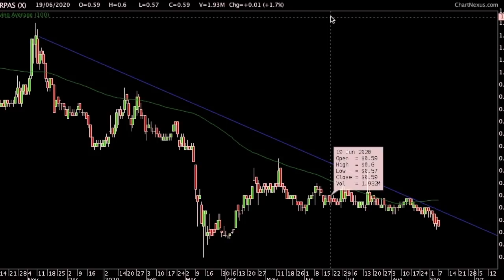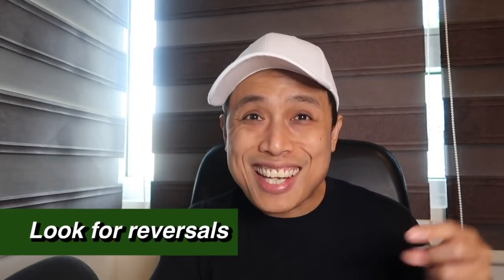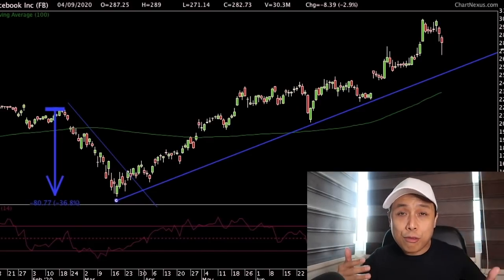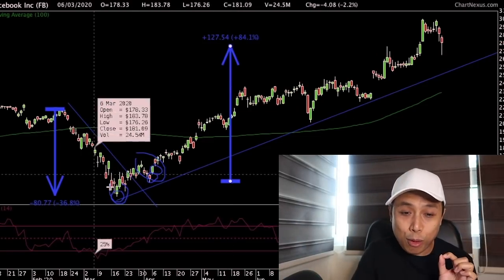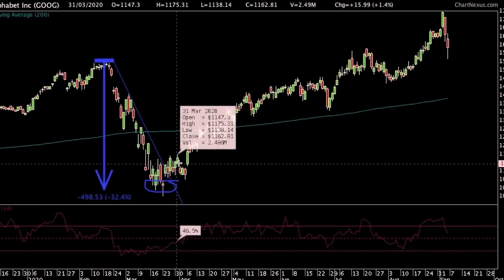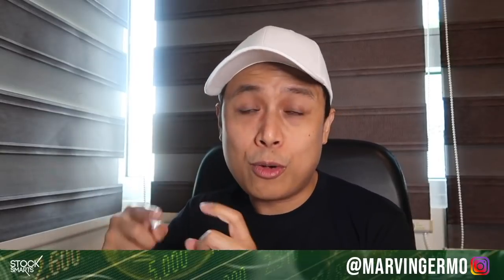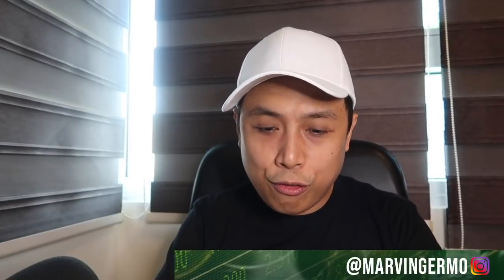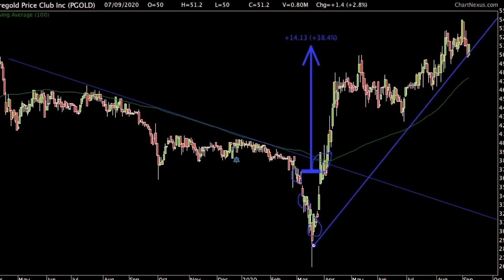HOW TO SPOT STOCK MARKET REVERSALS?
In this video we will do a deep dive using technical analysis to study how can you trade the markets by using a system that follows price action and volume! Technical analysis using reversals in the stock market is the game! To invest in US stocks

To protect your stock market trades online use MCAFEE online protection

STOCK SMARTS BOOK SERIES

If you want to invest in US Stocks and global markets

For those who want to learn more about long term investing, this is the playlist for you

I don’t try to find where the bottom is

I just try to find reversals

I exercise patience if there is none

When I find reversals I try to allocate and position in them

I exercise patience once again and stay and hold my position as long as the stock is in an uptrend

Capturing trending movements in a stock or other type of asset can be lucrative. However, getting caught in a reversal is what most traders who pursue trendings stock fear. A reversal is anytime the trend direction of a stock or other type of asset changes. Being able to spot the potential of a reversal signals to a trader that they should consider exiting their trade when conditions no longer look favorable. Reversal signals can also be used to trigger new trades, since the reversal may cause a new trend to start.

28 A Roxas Chua Circle Pacific Village, Muntinlupa City, Metro Manila, Philippines